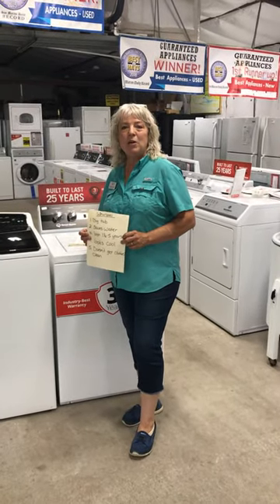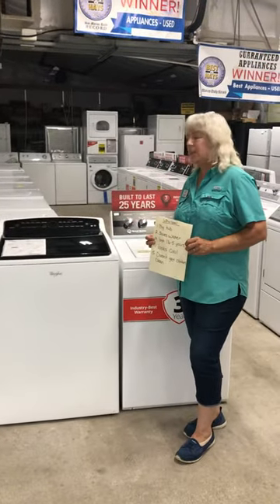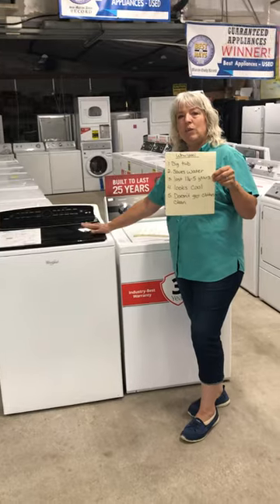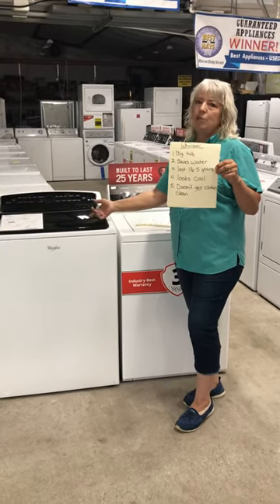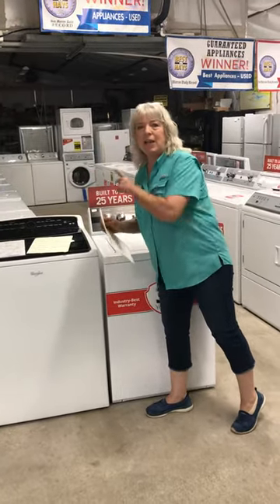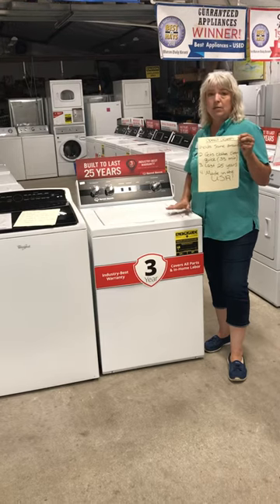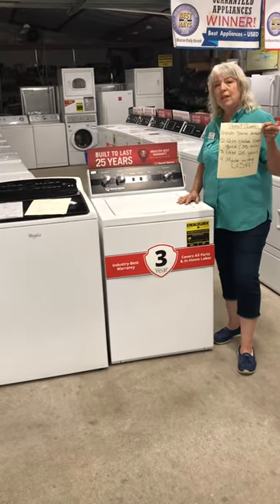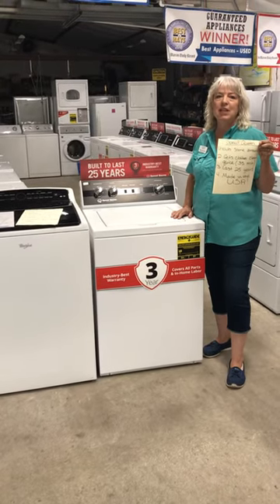Whirlpool washer vs. Speed Queen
Brief side by side comparison of the Whirlpool Cabrio washer vs. a Speed Queen Washer